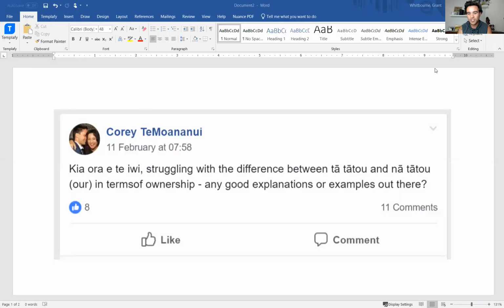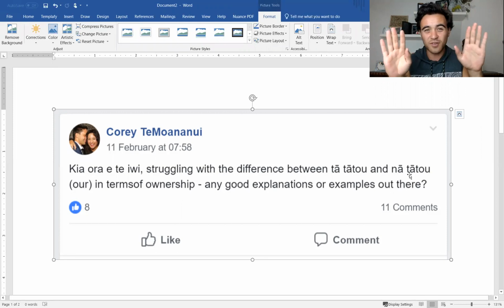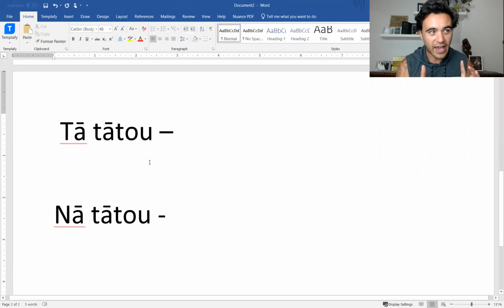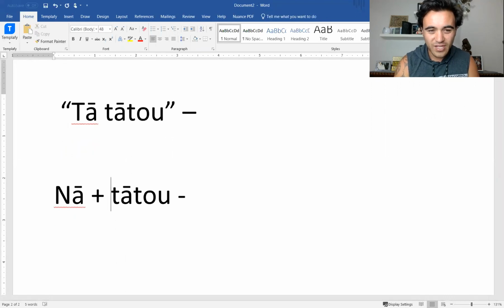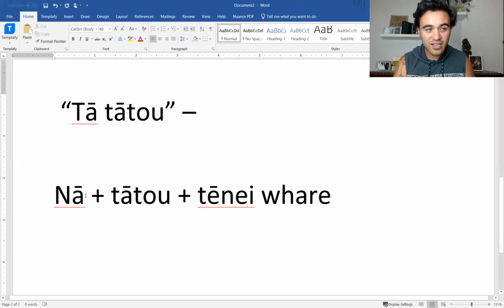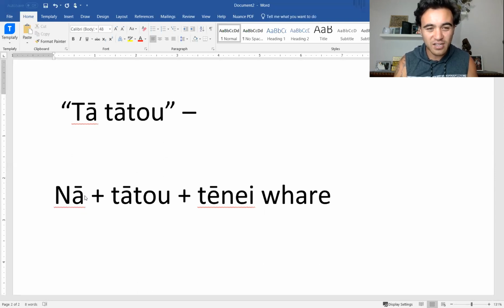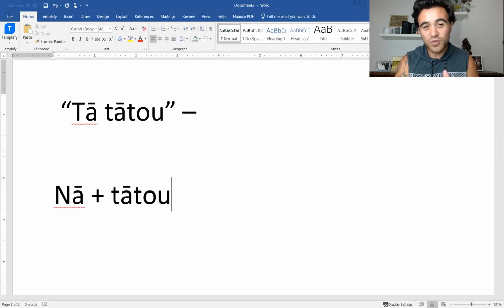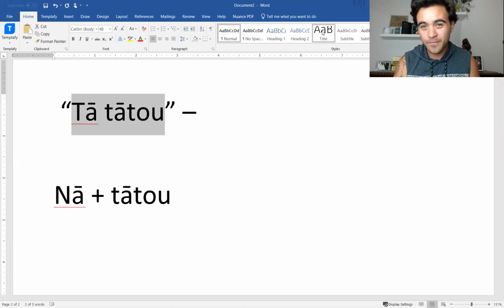Te Reo Māori Ownership Explained | Te Akitanga vs Na | Starting In Te Reo Māori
Unsure about the difference between "takatou" and "na" for ownership in Te Reo Māori? You're not alone! This video from Starting in Te Reo Māori clarifies the confusion. Learn why these terms are fundamentally different and how to use them correctly.

🍁𝐀𝐁𝐎𝐔𝐓 𝐒𝐭𝐚𝐫𝐭𝐢𝐧𝐠 𝐈𝐧 𝐓𝐞 𝐑𝐞𝐨 𝐌ā𝐨𝐫𝐢🍁
"Welcome to 'Starting In Te Reo Māori' – Your Gateway to Language Revival and Cultural Reconnection! 🌱

I'm Grant Whitbourne, the founder of this empowering initiative. 'Starting In Te Reo Māori' is more than just a channel; it's a movement dedicated to preserving the enduring legacy of Te Reo Māori, the indigenous language of Aotearoa New Zealand.

My personal journey, originating from Australia but deeply connected to the Te Whānau-a-Apanui heritage, is at the heart of this channel. I intimately understand the challenges that new learners face when embracing a language pivotal to their culture but often shrouded in confusion

Through my transformative experience of reconnecting with Te Reo, I found a profound purpose. Now, as a loving parent, I'm on a mission to pass on this invaluable heritage to my children and create a bridge for others to embark on the same journey.📚